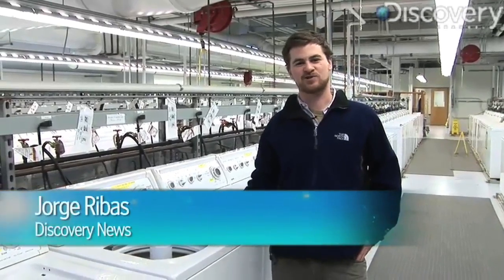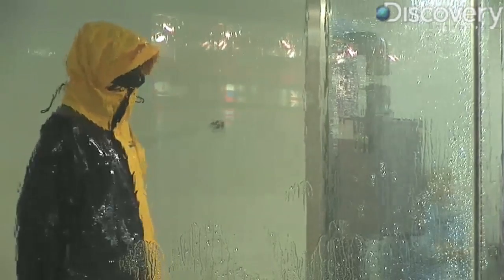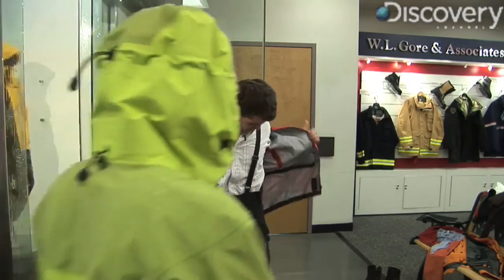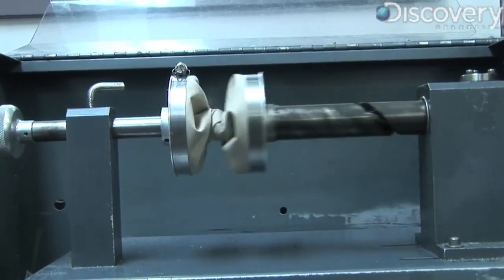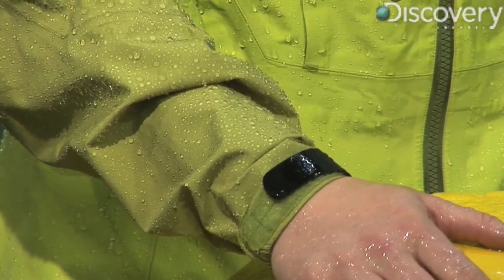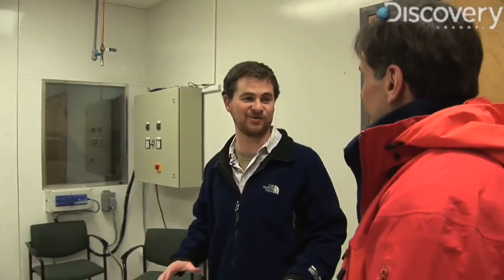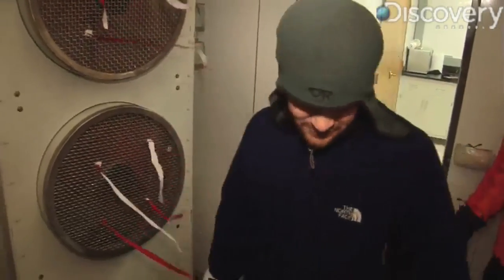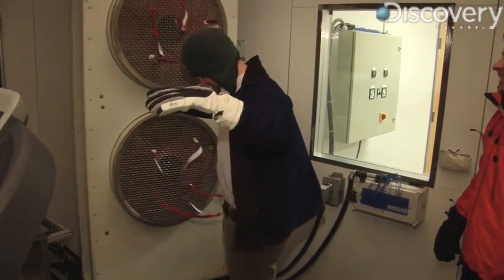Clothes Tested for Extreme Weather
Discovery News' Jorge Ribas and Kasey-Dee Gardner gear up for Alaska and see how Gore-Tex fabrics get tested to withstand the elements.